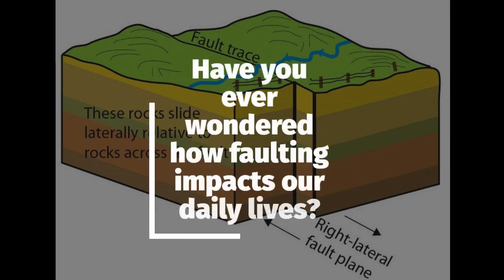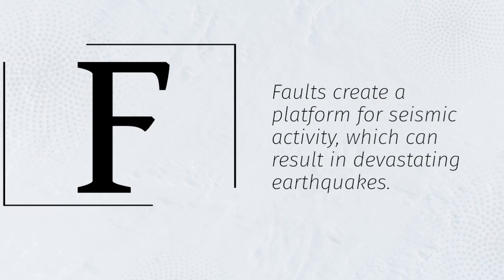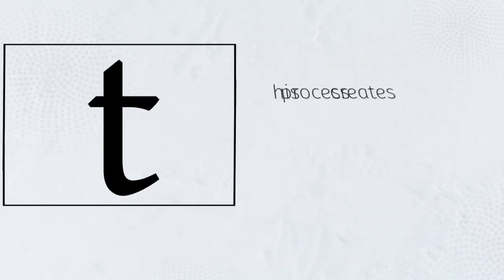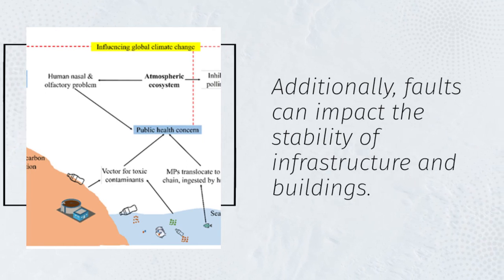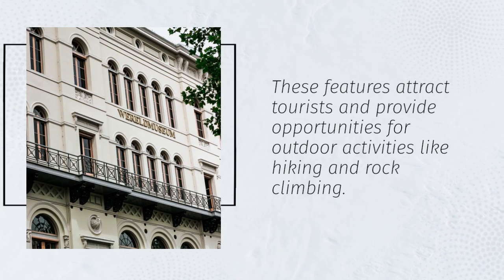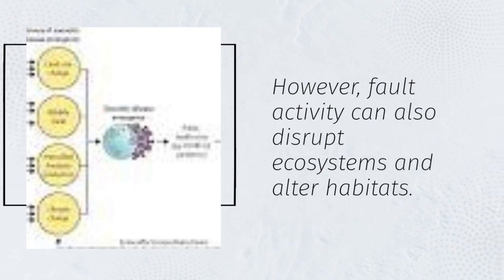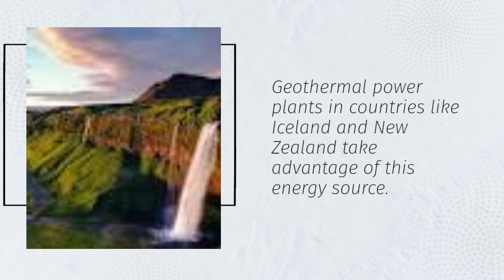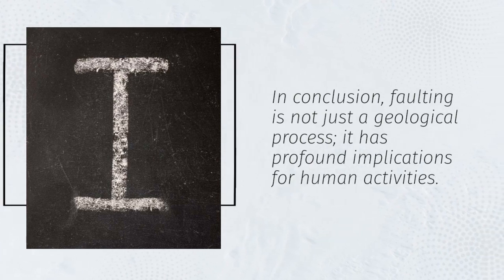7 EFFECTS OF FAULTING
Welcome to EduMastermind! In this educational video, we delve into the fascinating world of geology to uncover the intriguing effects of faulting. Faulting, a fundamental process in the Earth's crust, shapes our landscapes and influences geological phenomena. Join us as we explore the seven key effects of faulting that every aspiring geologist should know.

Throughout this video, we'll embark on a visual journey, dissecting each effect with clarity and depth. From the creation of fault scarps to the formation of earthquakes, we'll unravel the mysteries behind faulting and its significant impacts on our planet's surface.

Whether you're a student seeking to expand your knowledge of geology or a curious mind eager to understand Earth's dynamic processes, this video is tailored for you. Our engaging presentation style coupled with detailed explanations ensures an enriching learning experience for viewers of all levels.

Join us as we uncover the transformative effects of faulting, providing you with a comprehensive understanding of this crucial geological phenomenon. Let's dive into the world of faulting together!